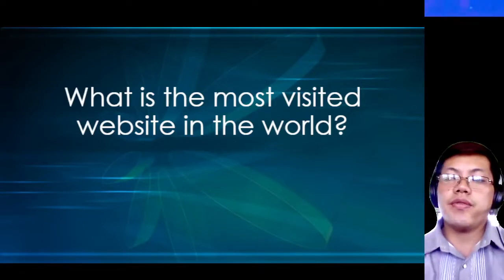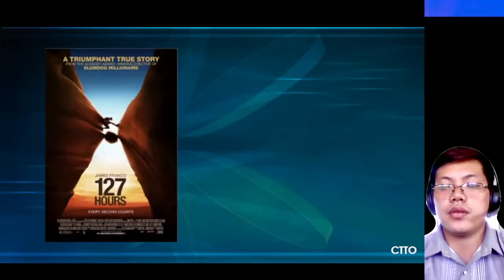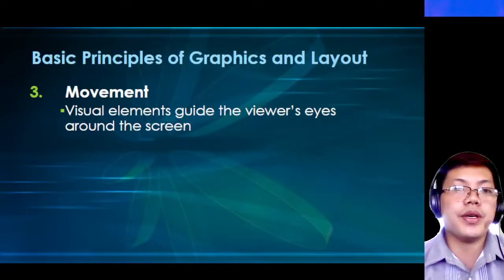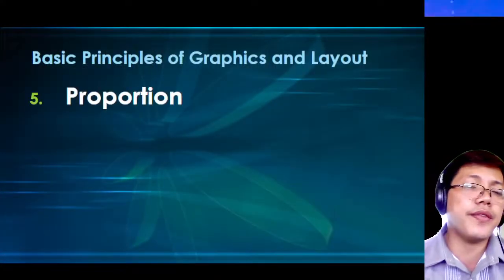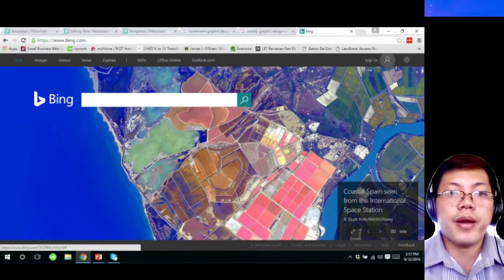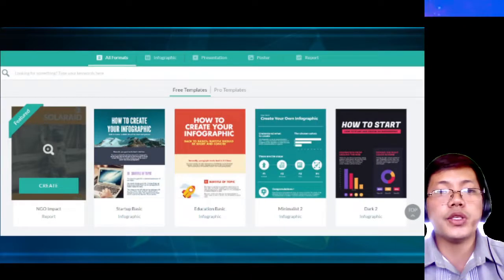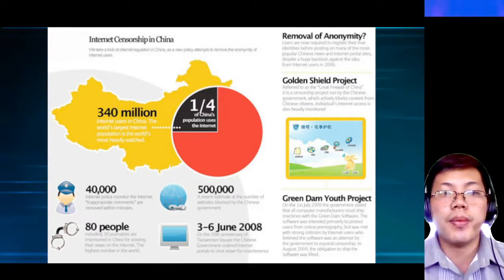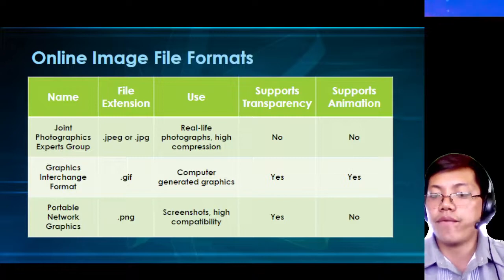Principles and Techniques in Image Manipulation